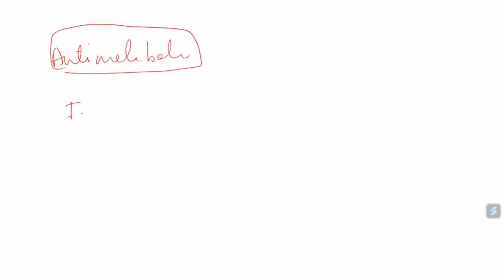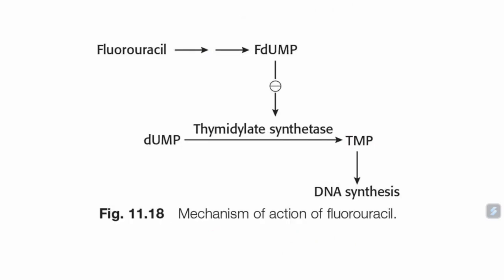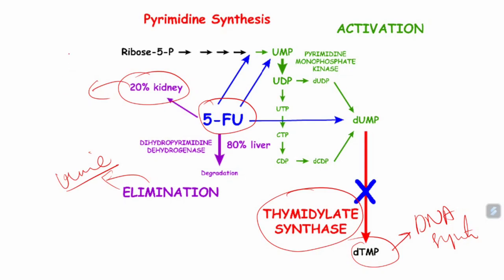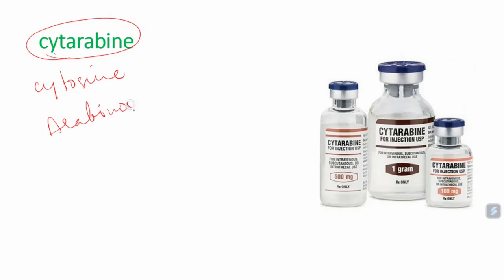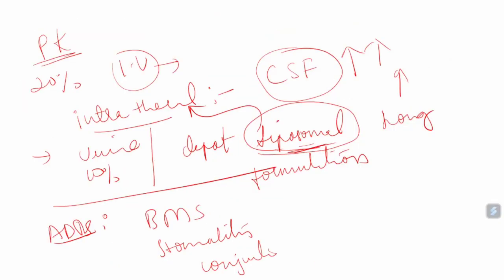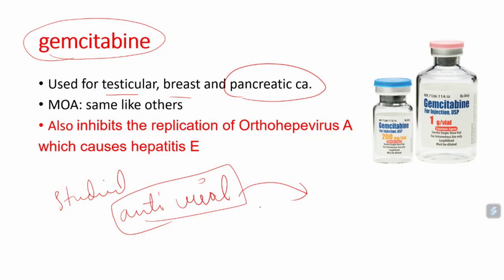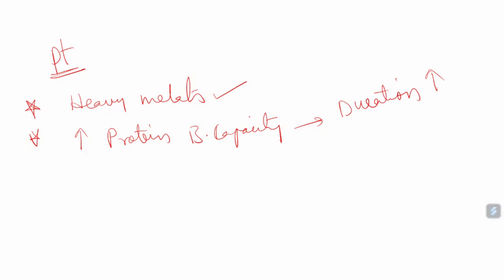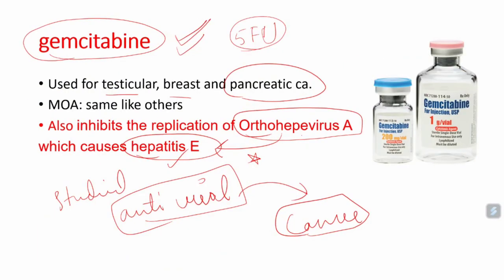Pharmacology of 5FU and Cisplatin | day 14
Fluorouracil (5-FU). #5-FU is activated to fluorodeoxyuridine monophosphate (FdUMP) This interferes with DNA synthesis and functions by inhibiting thymidylate synthetase enzyme. It is used in colorectal, upper GIT, breast and ovarian carcinomas.